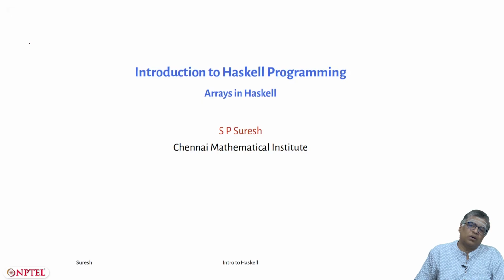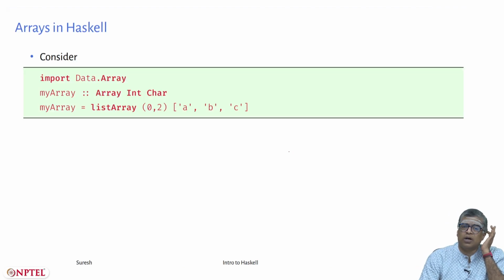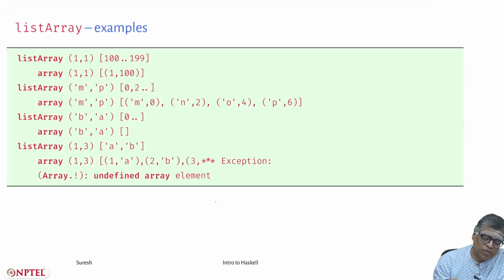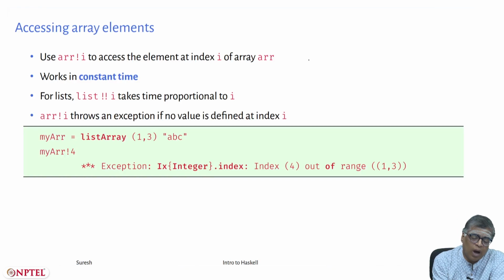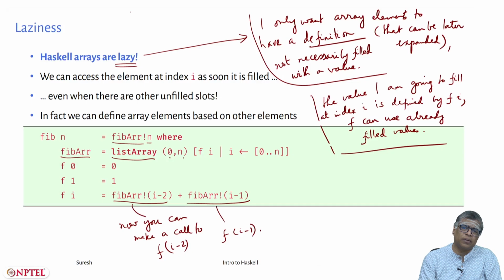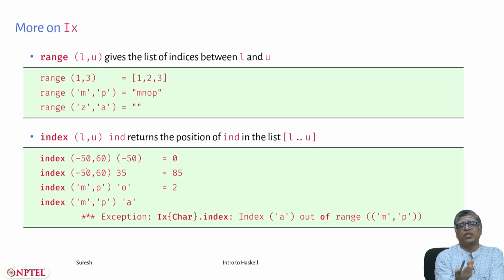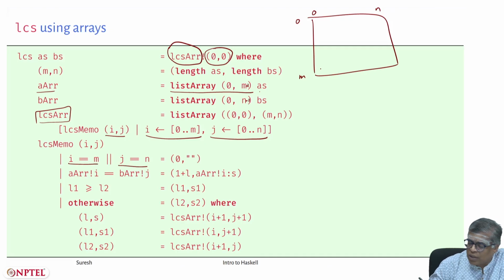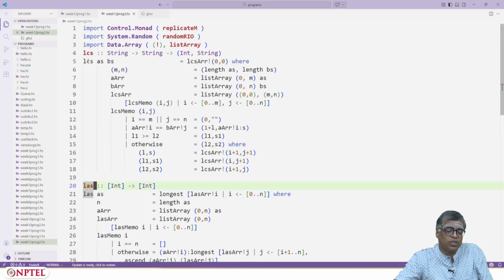Immutable arrays using Data.Array